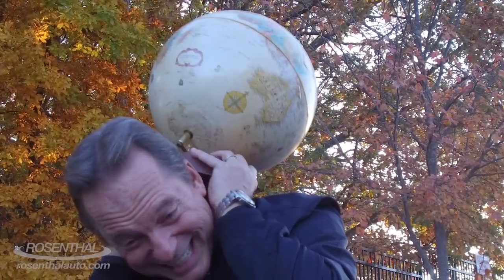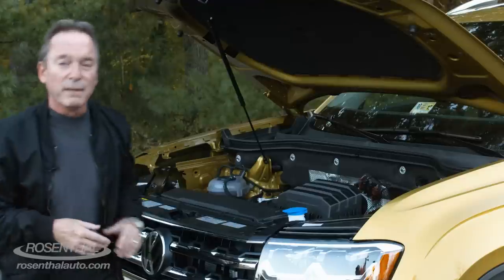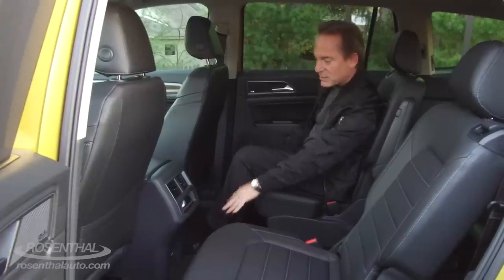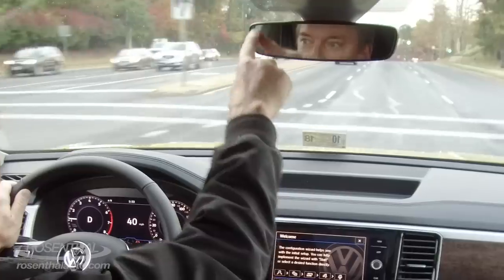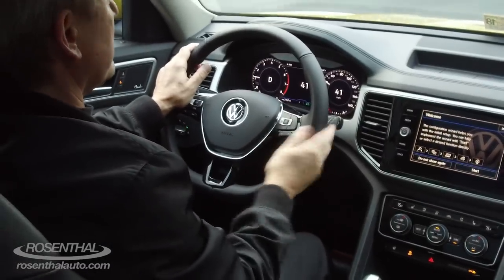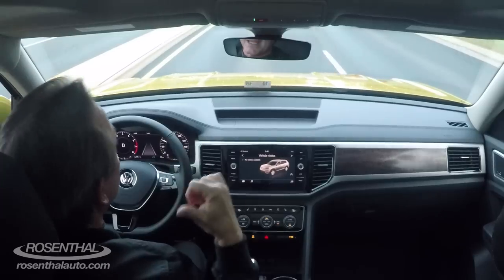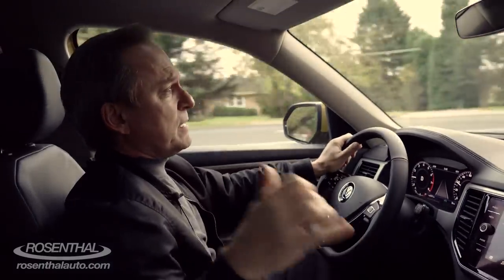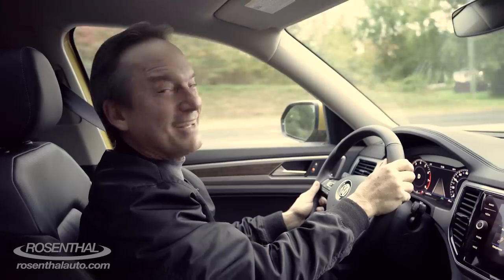2018 VW Atlas Car Test Drive & Review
Steve takes an indepth look at the 2018 VW Atlas.  This full sized SUV, seating up to seven, has the versatility, technology and engineering to make even a Greek God proud!  Check it out and you'll see what we mean.